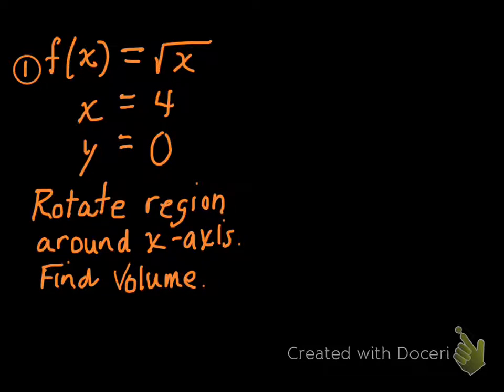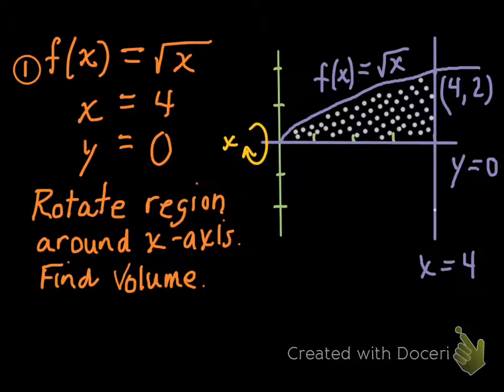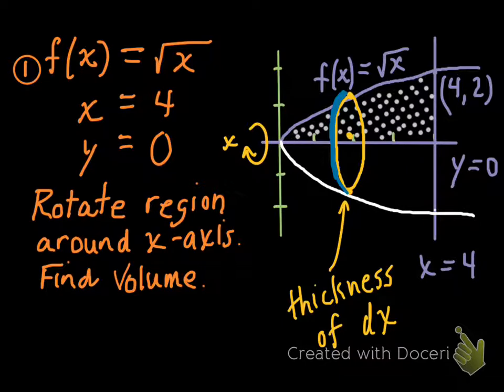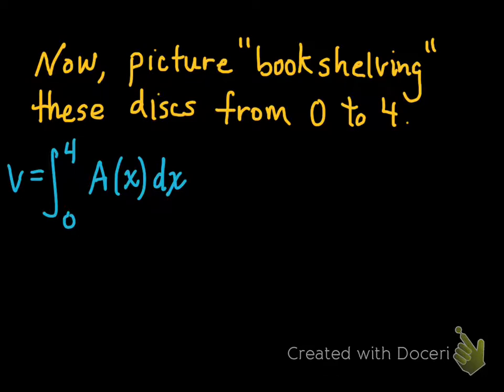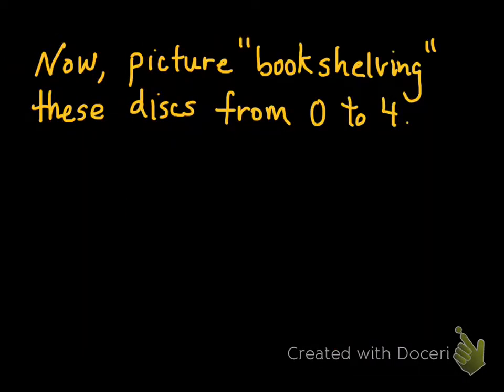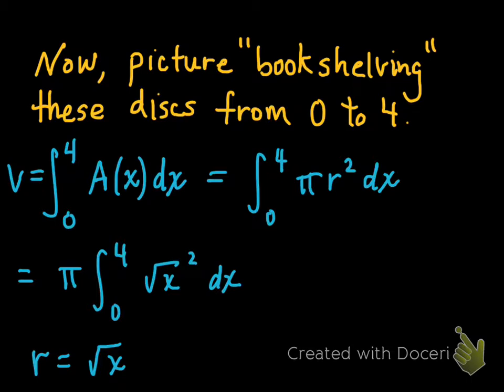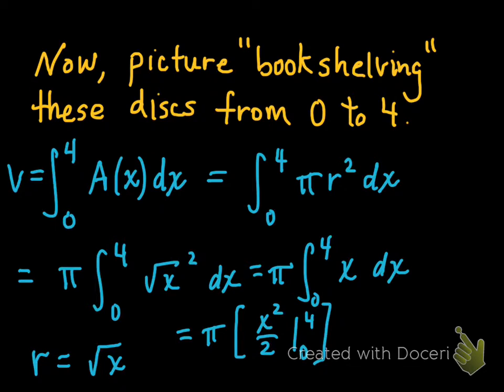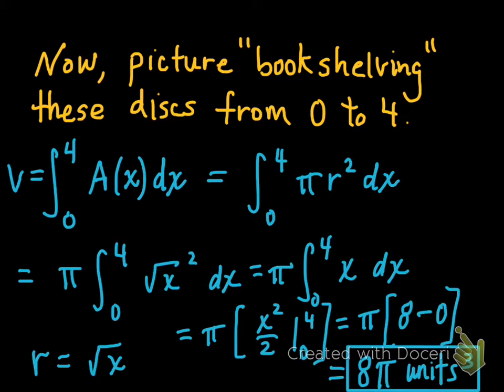Disc Method example 1 (easy)